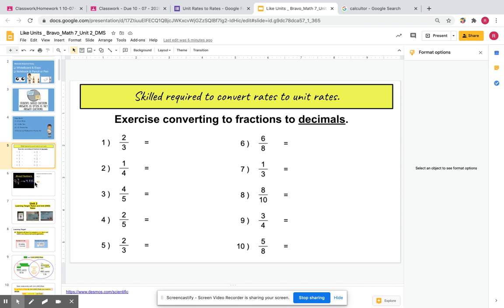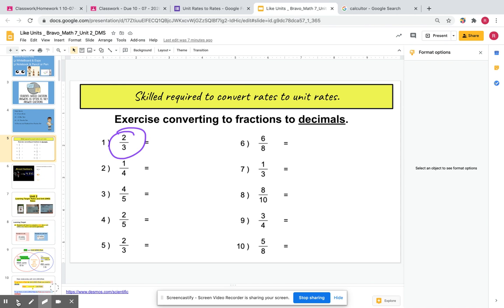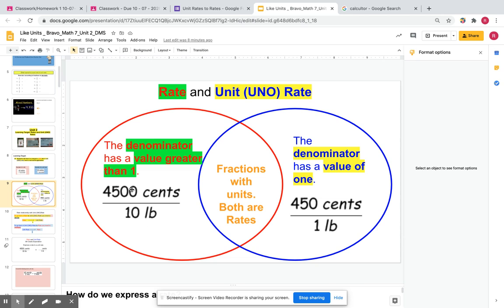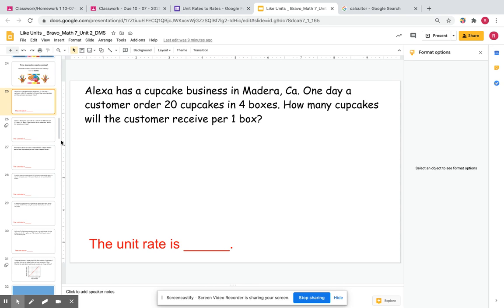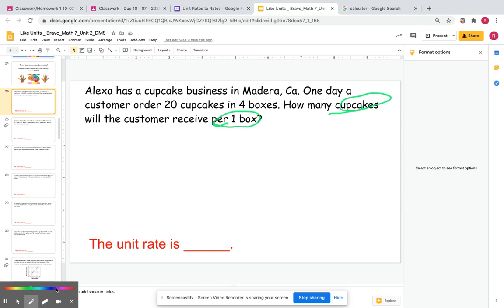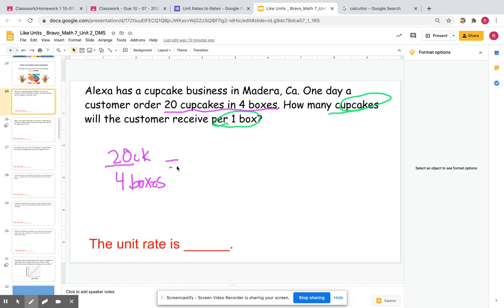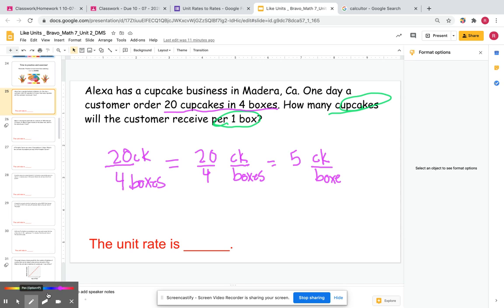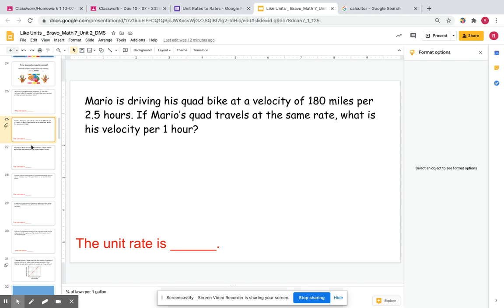Numbers 1 - 3